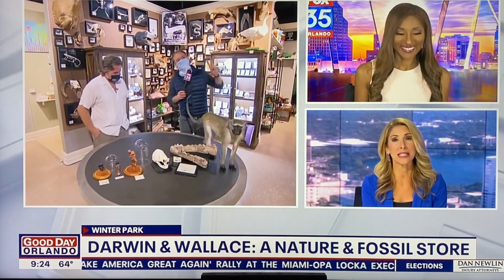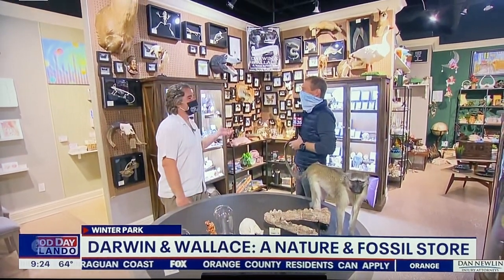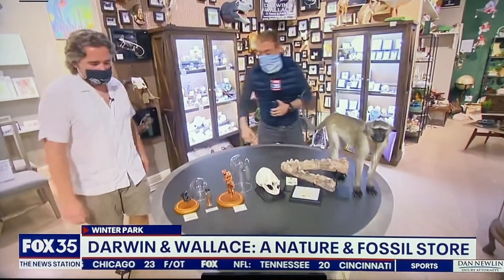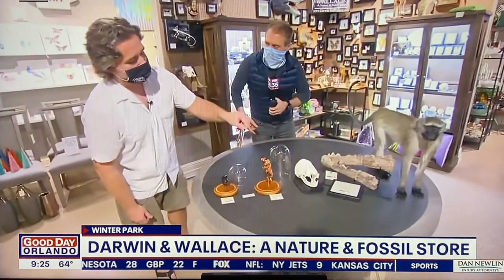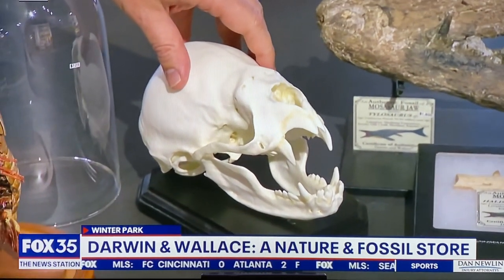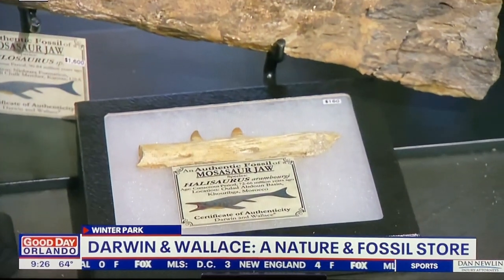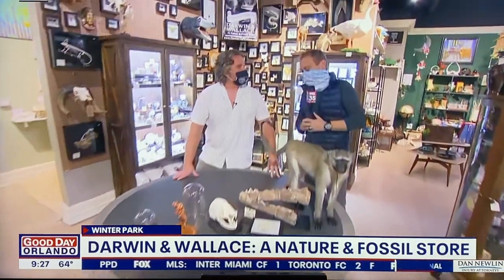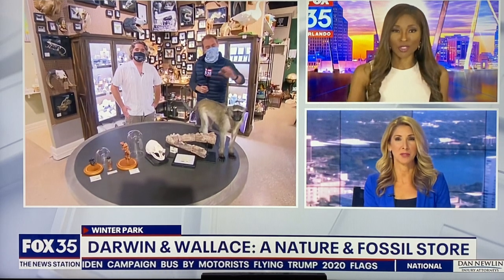Darwin and Wallace: A Nature & Fossil Store interview on "Good Day Orlando" - Part 2 - 11/02/2020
Stacy Trenary, owner of Darwin and Wallace: A Nature & Fossil Store is interviewed by Good Day Orlando's David Martin. Specimens featured in this interview include an exclusive T.rex dinosaur sculpture, a Humboldt Squid beak, a Diaphonized frog, a Peacock Mantis Shrimp, an XL Vampire Bat skull, a fossilized Mosasaur jaw, and a taxidermy Vervet monkey. Both Darwin and Wallace stores are located within the high-end antiques and furniture stores called Adjectives Market. The Winter Park Adjectives store is located at 460 Orlando Ave #124, Winter Park, FL 32789, and the Altamonte Springs Adjectives is located at 1200 E Altamonte Dr, Altamonte Springs, FL 32701. You can also find Darwin and Wallace as well as Facebook and Instagram